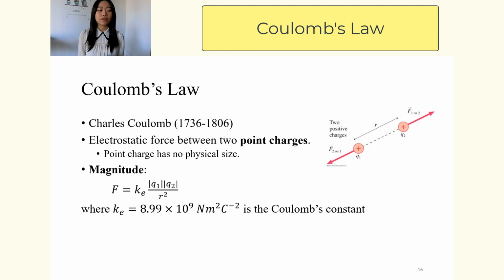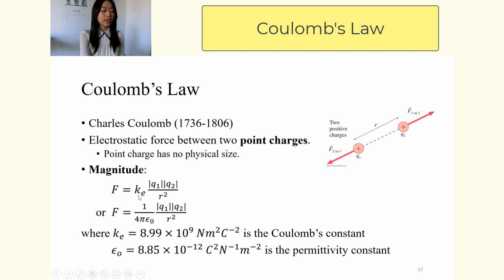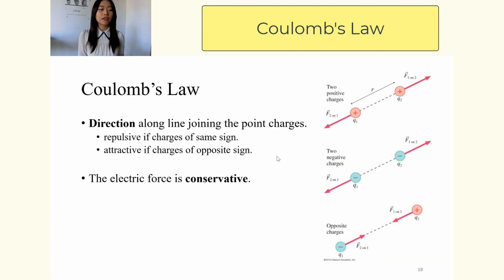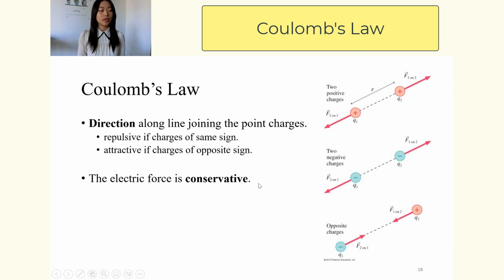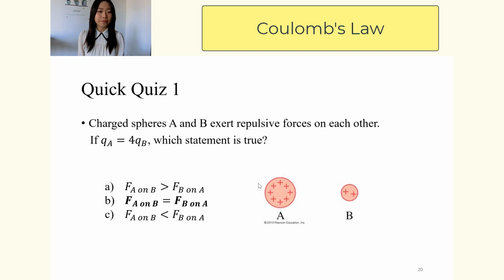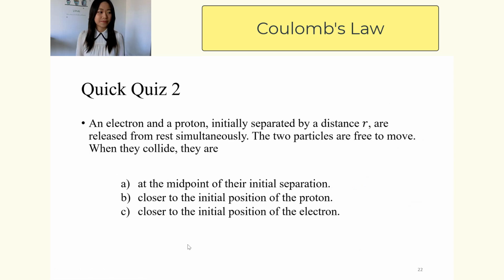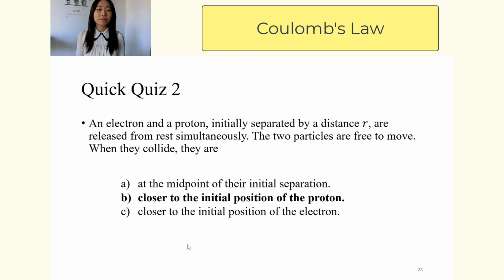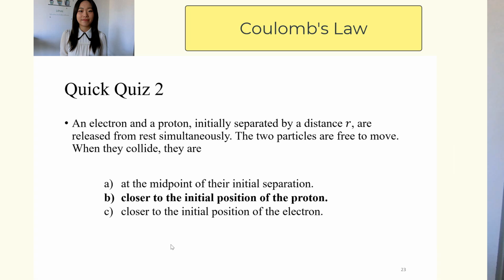[吉娜][E&M] What is Coulomb’s Law? Magnitude and direction of electric forces.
There is force between charged objects. The electric force is described by the Coulomb's Law. In this lecture, we will learn the magnitude and direction of electric force.

00:00 Coulomb's Law
02:55 Quick Quiz 1
03:53 Newton's 3rd Law
04:08 Quick Quiz 2
05:31 Ending